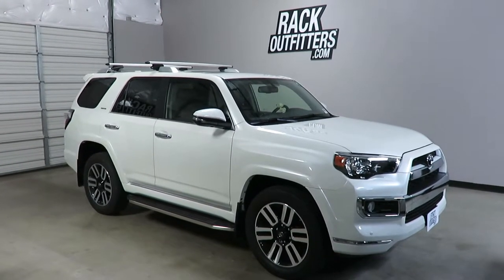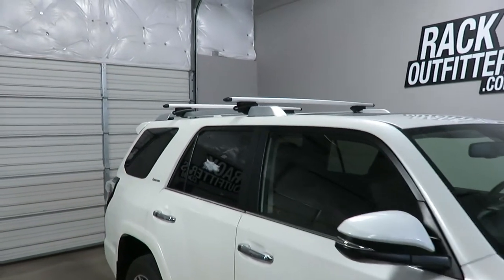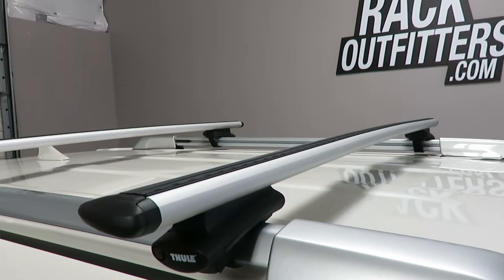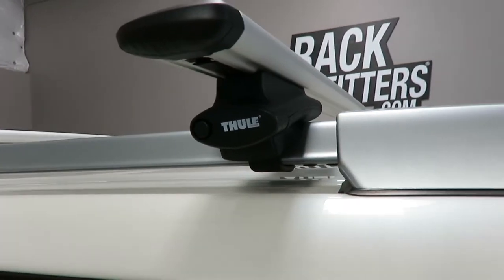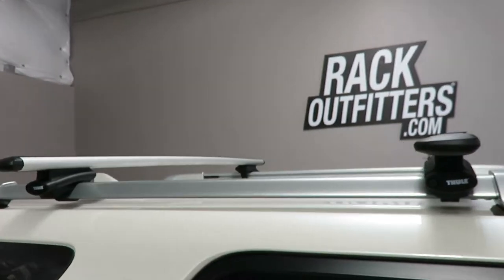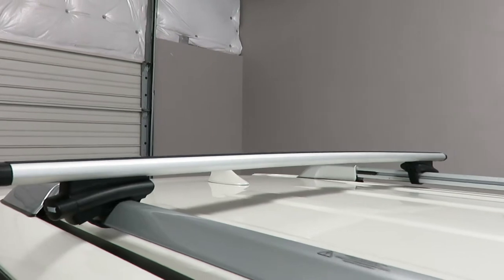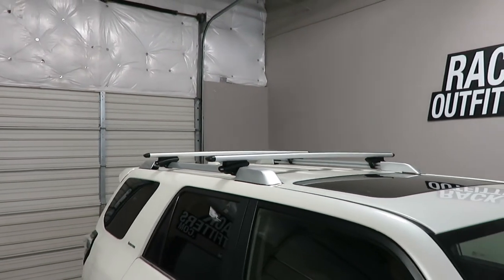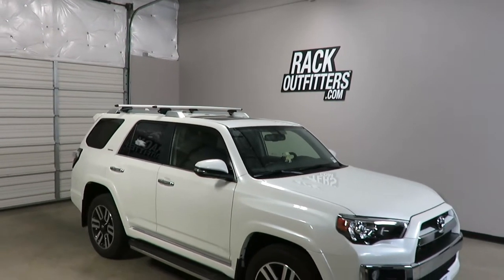Toyota 4Runner with Thule Rapid CrossRoad WingBar EVO Roof Rack Crossbars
This complete multi-purpose base roof rack is the perfect fit for the Toyota 4Runner 2010+ with raised rails that run front to back on the outer edges of the roof.  The fit includes models equipped with a sunroof. The system includes two load bars and four feet as detailed below.  Locks are recommended and available separately in match sets, see related products.

The low profile Thule 450R Rapid Crossroad has rubber bases that rest directly on the side rail, the foot adds only 2.5 inches of height above the side rail and provides maximum load capacity above and beyond the width of the side rails.  A thin, rubberized stainless steel band wraps under the vehicle's side rail for a strong protective grip.

The Thule 450R Rapid Crossroad foot is easy to assemble and install.  Slide the foot into the load bar, then wrap the band around the side rail, tighten by turning the integrated handle with built-in hex wrench, no additional tools are needed.  The one fastener tightens the band to the vehicle's raised side rail and tightens the foot to the load bar simultaneously.

The Thule WingBar EVO load bars are strong, quiet and aerodynamic providing maximum capacity, no whistling or howling and low wind drag.  The advanced aluminum BoxBeam construction has dedicated slots for foot attachment and a separate t-slot tracks for mounting compatible carriers.

The weight capacity for this base roof rack is 165 pounds evenly distributed. The load bar length is 53 inches plus 1-3/4 inches for both end caps (total 54-3/4 inches). The bar spread is variable along the length of the rails.  Review the instruction manual below for complete vehicle specific technical details.

What's Included
Quantity Description and Instructions Part Number
 1  Thule Rapid Crossroad Foot Pack [+]  450R
 1  Thule WingBar EVO Cross Bars [+]  711400

TRUSTWORTHY TRANSACTIONS
- 30 DAY RETURNS and NO RETURN FEES (others charge 10-20%)

QUESTIONS: Our live, Austin-based experts can help.
- Phone Hours: 10AM-6PM CT Mon-Sat
- Austin: 512-441-RACK (7225)
- Toll-Free: 866-441-RACK (7225)

Rack Outfitters
6006 E Ben White Blvd
Suite 300